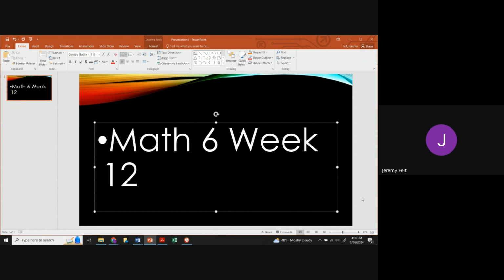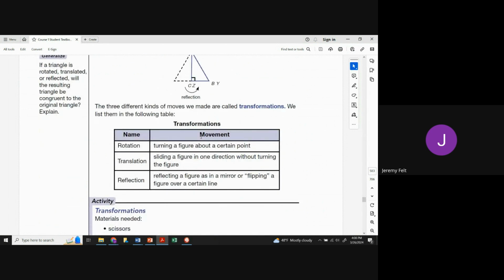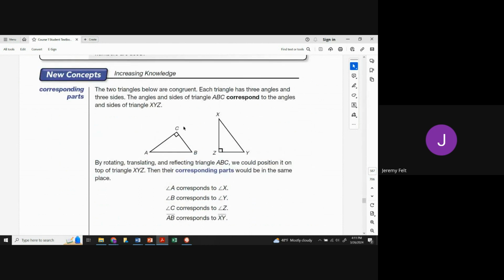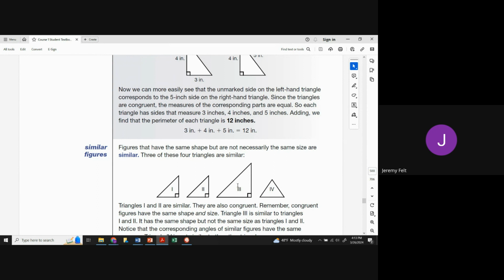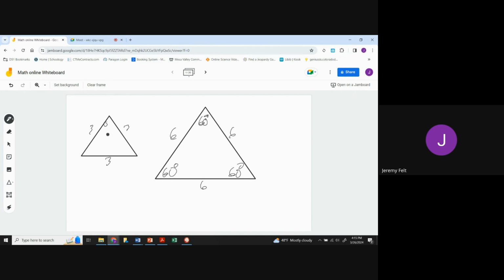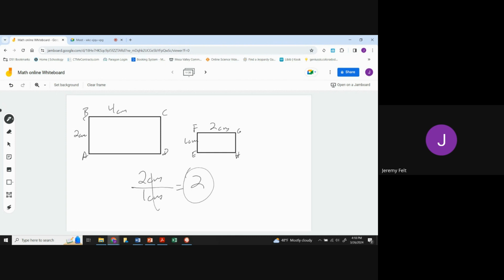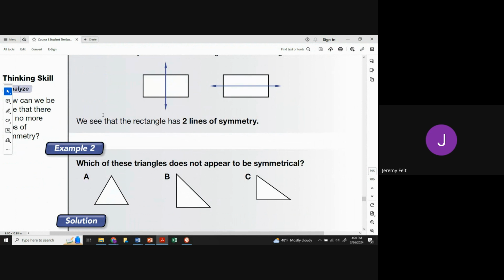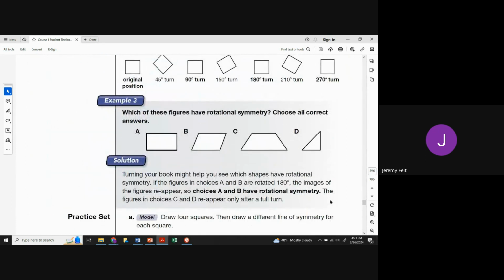Math 6 S2 Week 12